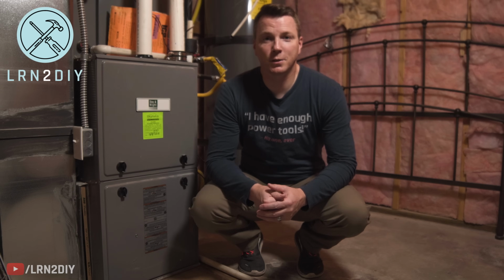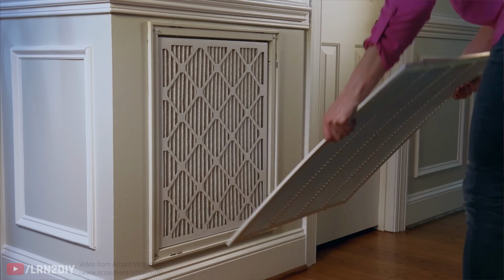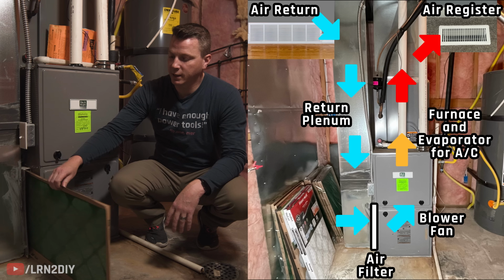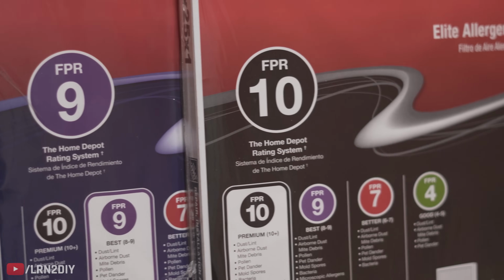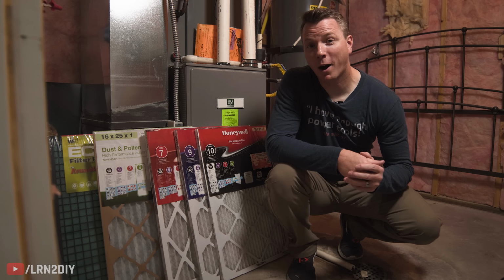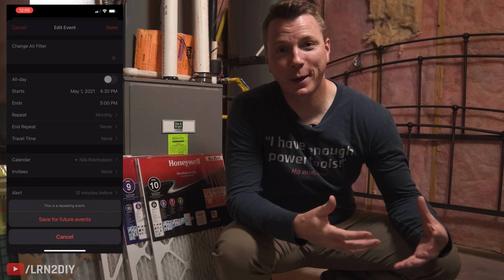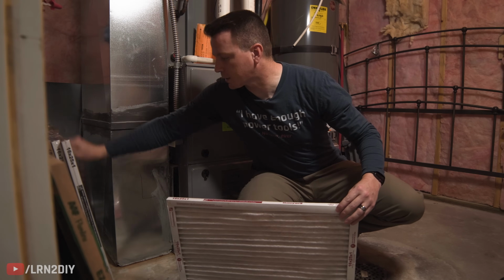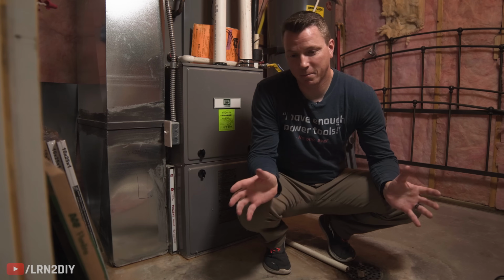Furnace Air Filter - How to Change It Properly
Replacing your furnace or AC air filter is actually pretty simple to do. I'll guide you through all that you need to know to do the job right.

• Basic MERV 8 Air Filters ($3.91/each USD)
• Amazon's Air Filters (Specify size in search)
• Whole House Air Freshener ($5-8 USD)

00:00 Turn Off HVAC
00:35 Locating Air Filter
01:01 Determining Airflow Direction
02:09 Which Filter to Choose?
03:17 How Often Do I Replace Them?
04:42 The Right Size of Filter
05:00 Replacing the Filter
05:21 Whole Home Air Fresheners
05:51 Turn HVAC Back On